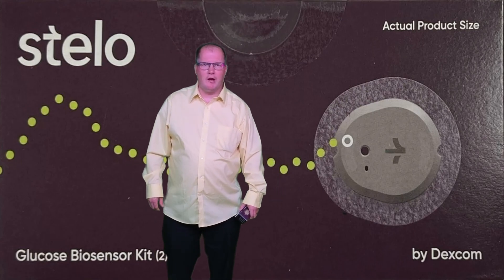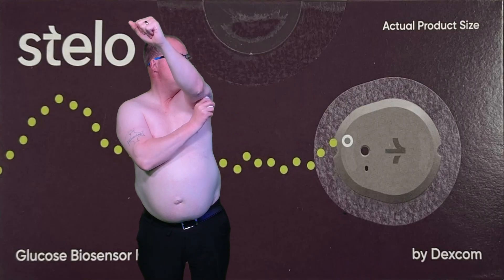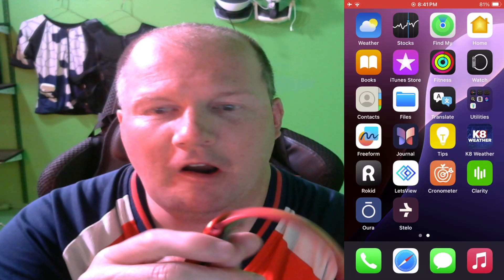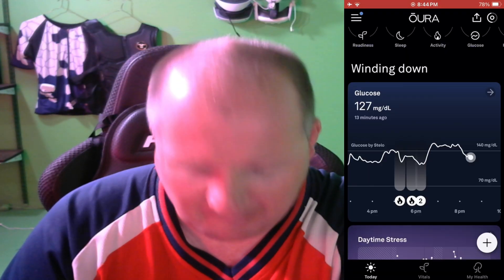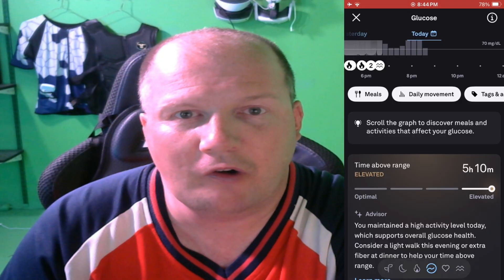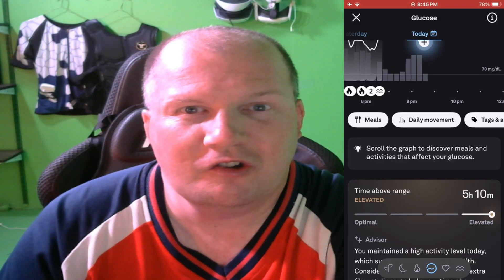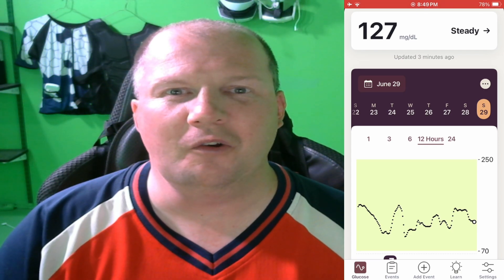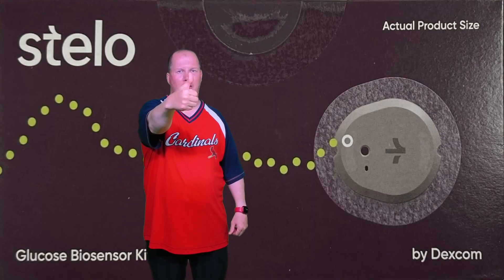Dexcom Stelo Setting It Up Step Bye Step An To My Apple Watch Series 9 An To My Oura Ring Gen 4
Today I am showing how to set up Stelo Dexcom. An Apple Watch Series 9. To Oura Ring Gen 4. I Find this Stelo Dexcom is helping my life. Letting me know what foods to eat an to stay away from. Is this the future Tech. I say yes You can get any kind of CGM'S Today. But there only Doctor Subscription. But Stelo is the world first CGM Over The Counter FDA. Approve. It is very easy to set up. An Setting it up to the Oura Ring Gen 4. Now you can take pictures of your food it let's you know what the food is about. Pretty cool. So now we dont half to have BGM'S anymore.

Intel(R) Core(TM) i9-14900K   3.20 GHz
64.0 GB (63.7 GB usable)
PNY GeForce RTX 4070 TI 2GB XLR8